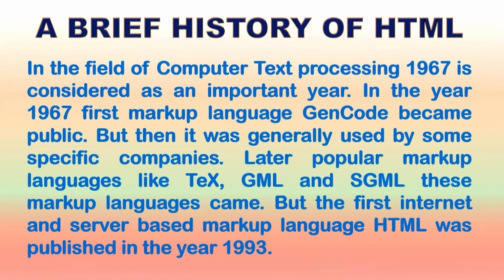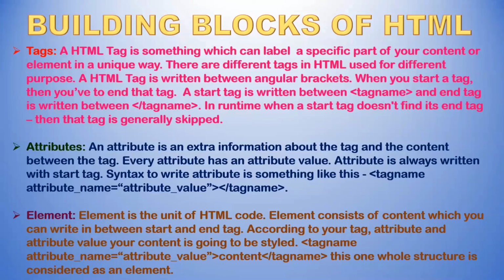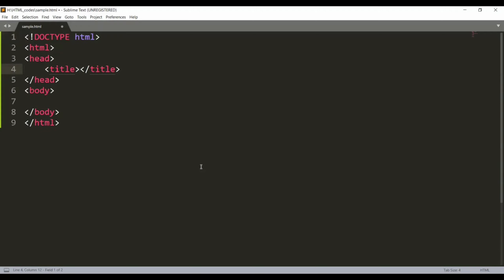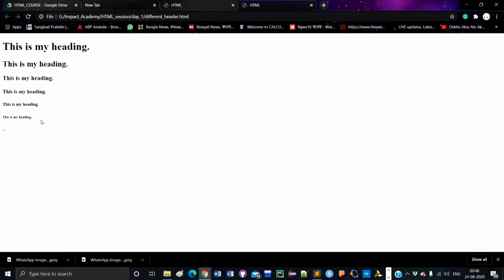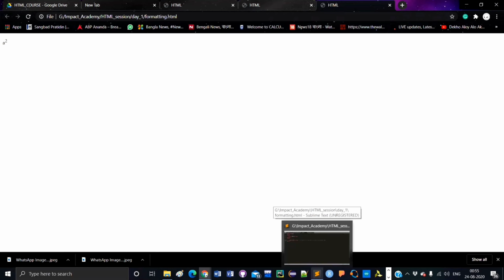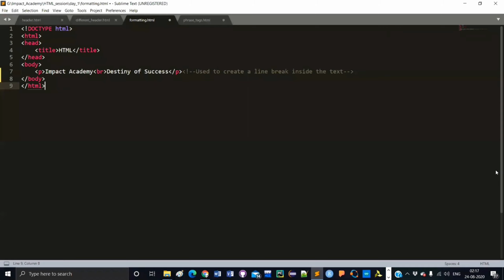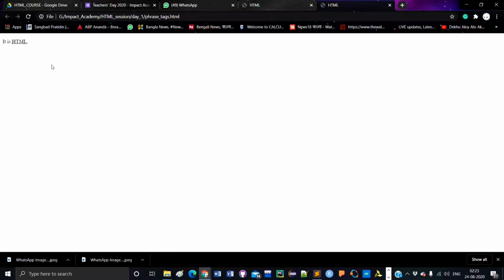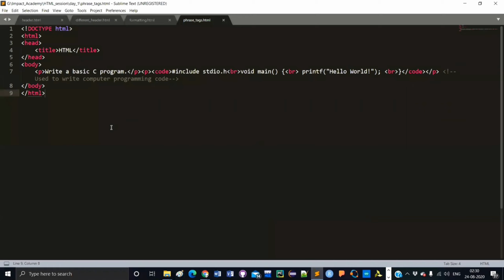HTML session Day 1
We all know this COVID-19 situation is very annoying for you. That is why Impact Academy offers this free HTML course for everyone. HTML is a basic language for Web Development. If you want to know HTML then don't miss a second of this HTML session. This is our very first day. This is a 7 day free course. If you want to earn a certificate after this course then you have to pay and you have to do a project.

Impact Academy is an institution which was founded by prof. Mr. Sanjit Mazumder at Baidyabati, Hooghly (West Bengal, India) on 1 July 2010. It was created with an aim to provide proper and detailed education to the students such that every student can gain knowledge. Because we think knowledge gaining is important than exam marks, though marks have a great contribution to your career. So, what do you thinking? Come today and join Impact Academy which will put a great impact on your life and boost your career. Destiny of success...